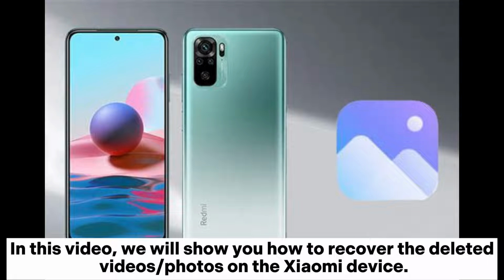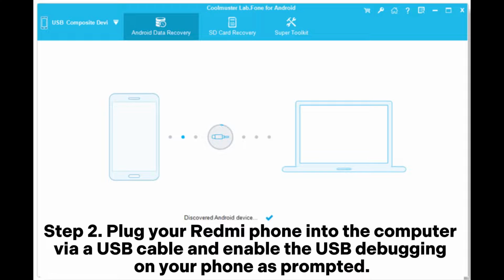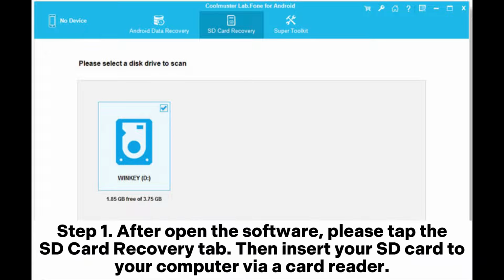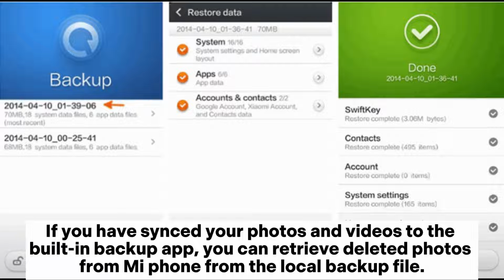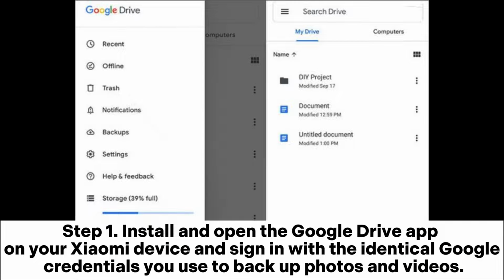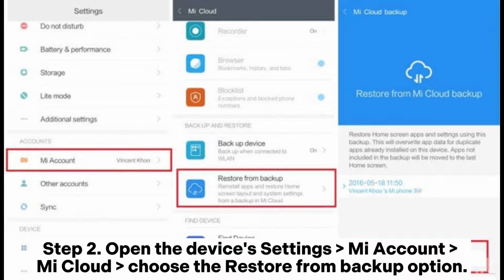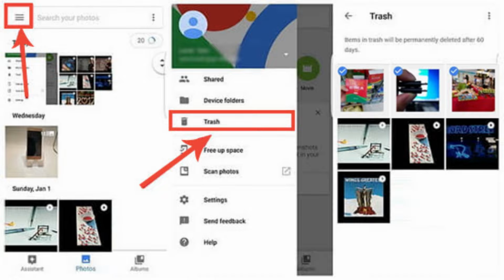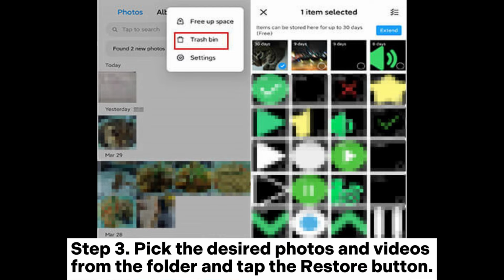How to Recover Deleted Photos in Redmi Phone? (6 Ways Available)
How to recover deleted photos or videos in the Redmi phone? This video introduces the top 6 methods to get it done.

00:00 Start
00:08 Way 1. How to Recover Deleted Photos/Videos in Redmi Phone via Coolmuster Lab.Fone for Android
00:24 1.1 How to Recover Deleted Photos/Videos from Xiaomi Phone selectively
00:56 1.2 How to Recover Deleted Photos and Videos from the SD Card on Mi Phone
01:24 Way 2. How to Retrieve Deleted Photos from Mi Phone with Xiaomi Local Backup
01:46 Way 3. How to Get Back Deleted Photos in Xiaomi Phone via Google Drive
02:17 Way 4. How to Restore Deleted or Hidden Pictures from Mi Cloud
02:40 Way 5. How to Retrieve Deleted Videos/Photos from Mi Phone via Google Photos
03:06 Way 6. How to Restore Deleted Photos/Videos from Mi Phone via Gallery App